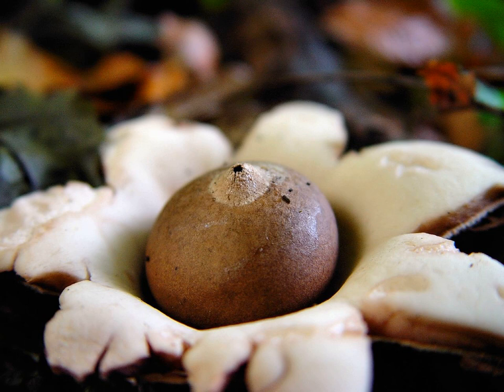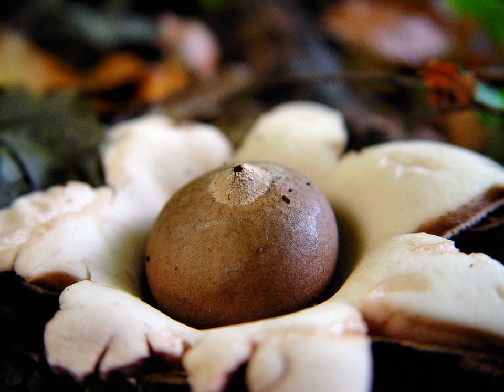Geastraceae | Wikipedia audio article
This is an audio version of the Wikipedia Article:
Geastraceae

SUMMARY
Geastrales is an order of gasterocarpic basidiomycetes (fungi) that are related to Cantharellales. The order contains the single family Geastraceae, commonly known as "earthstars", which older classifications had placed in Lycoperdales, or Phallales.Approximately 64 species are classified in this family, divided among eight genera, including the Geastrum, Myriostoma and Sphaerobolus.  The Sphaerobolus are known as "shotgun fungus" or "cannonball fungus". They colonize wood-based mulches and may throw black, sticky, spore-containing globs onto nearby surfaces.The fruiting bodies of several earthstars are hygroscopic: in dry weather the "petals" will dry and curl up around the soft spore sac, protecting it.  In this state, often the whole fungus becomes detached from the ground and may roll around like a tumbleweed.  In wetter weather, the "petals" moisten and uncurl; some even curl backward lifting the spore sac up.  This  allows rain or animals  to hit the spore sac so, emitting spores when enough moisture is present for them to germinate and establish.